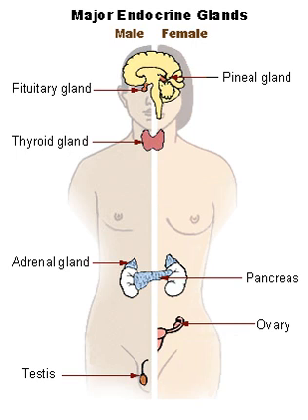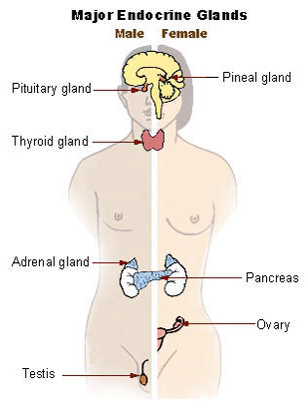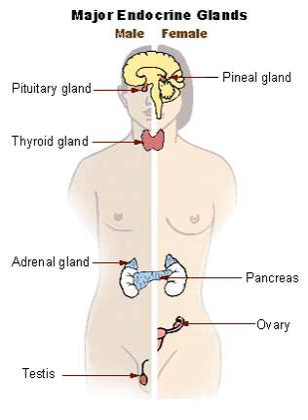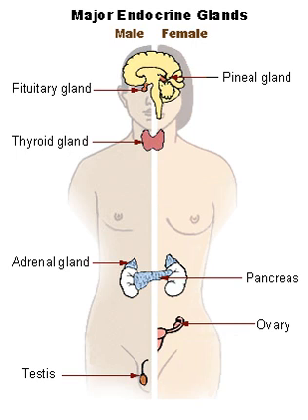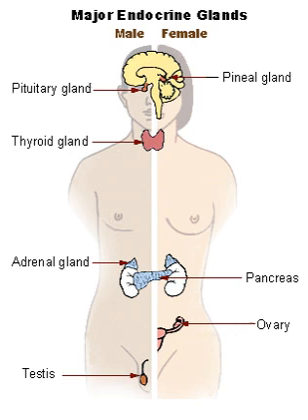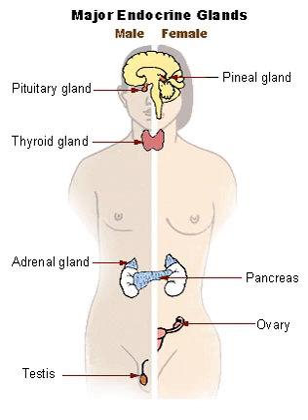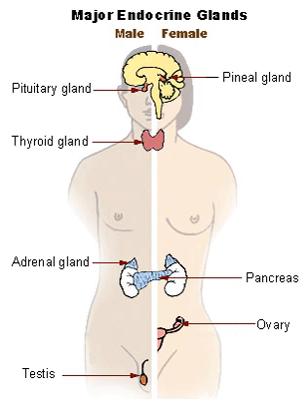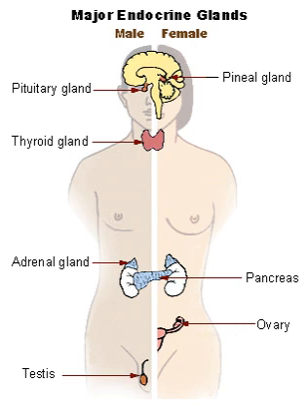Endocrine system | Wikipedia audio article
00:02:31 1 Structure
00:02:41 1.1 Major endocrine systems
00:03:28 1.2 Glands
00:04:09 1.3 Cells
00:06:01 2 Development
00:06:11 3 Function
00:06:20 3.1 Hormones
00:08:16 3.2 Cell signalling
00:08:53 3.2.1 Autocrine
00:09:17 3.2.2 Paracrine
00:09:50 3.2.3 Juxtacrine
00:10:31 4 Clinical significance
00:10:41 4.1 Disease
00:13:59 5 Other animals
00:14:44 6 Additional images

- Socrates

SUMMARY
The endocrine system is a chemical messenger system consisting of hormones, the group of glands of an organism that secrete those hormones directly into the circulatory system to regulate the function of distant target organs, and the feedback loops which modulate hormone release so that homeostasis is maintained. In humans, the major endocrine glands are the thyroid gland and the adrenal glands.  In vertebrates, the hypothalamus is the neural control center for all endocrine systems. The study of the endocrine system and its disorders is known as endocrinology. Endocrinology is a branch of internal medicine.Special features of endocrine glands are, in general, their ductless nature, their vascularity, and commonly the presence of intracellular vacuoles or granules that store their hormones. In contrast, exocrine glands, such as salivary glands, sweat glands, and glands within the gastrointestinal tract, tend to be much less vascular and have ducts or a hollow lumen. A number of glands that signal each other in sequence are usually referred to as an axis, for example, the hypothalamic-pituitary-adrenal axis.
In addition to the specialized endocrine organs mentioned above, many other organs that are part of other body systems, such as bone, kidney, liver, heart and gonads, have secondary endocrine functions. For example, the kidney secretes endocrine hormones such as erythropoietin and renin. Hormones can consist of either amino acid complexes, steroids, eicosanoids, leukotrienes, or prostaglandins.The endocrine system is in contrast to the exocrine system, which secretes its hormones to the outside of the body using ducts. As opposed to endocrine factors that travel considerably longer distances via the circulatory system, other signaling molecules, such as paracrine factors involved in paracrine signalling diffuse over a relatively short distance.
The word endocrine derives via New Latin from the Greek words ἔνδον, endon, "inside, within," and "crine" from the κρίνω, krīnō, "to separate, distinguish".